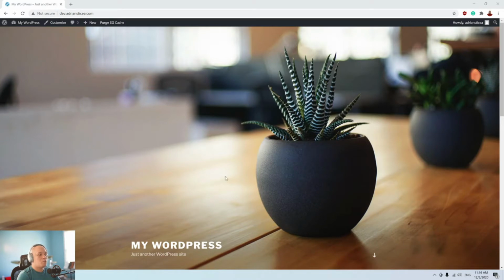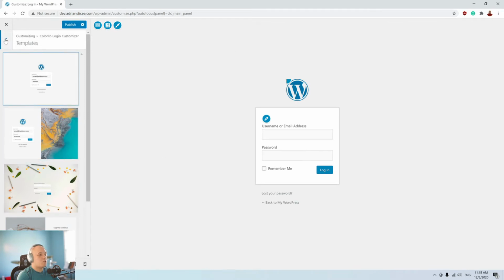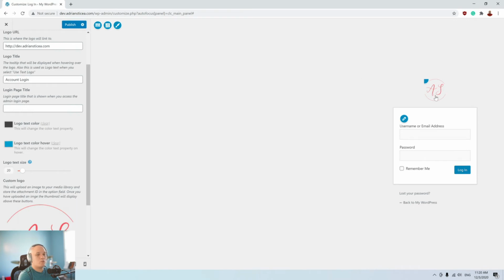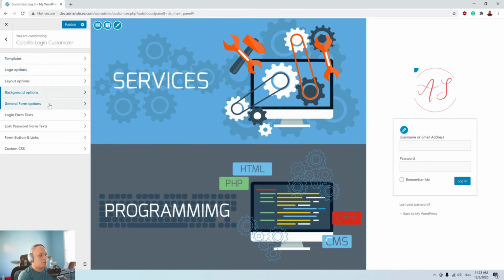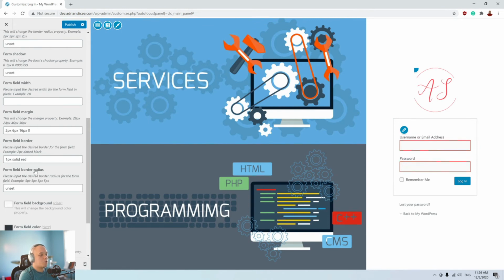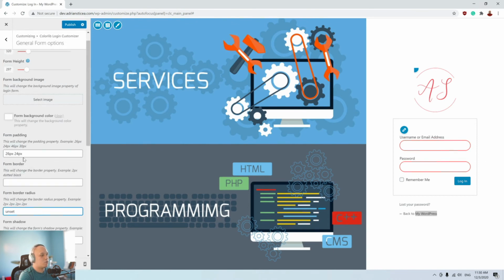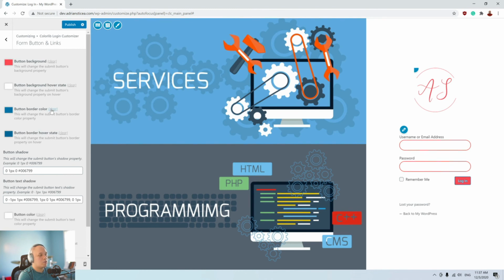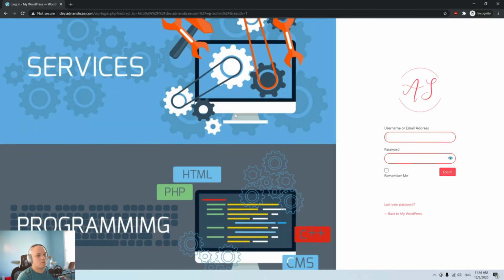How to create a custom WordPress Login Page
Learn how to create a custom login page for your WordPress website

Timestamps:
00:00 - Introduction
01:13 - Colorlib Login Customizer
11:48 - Outro